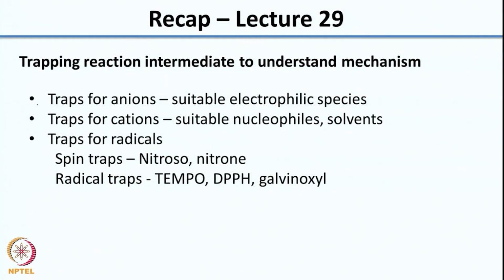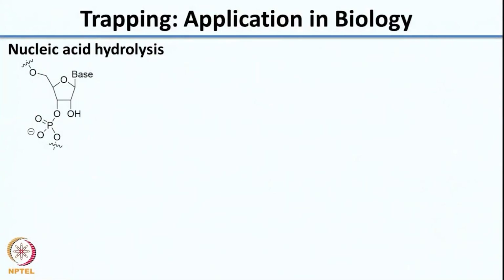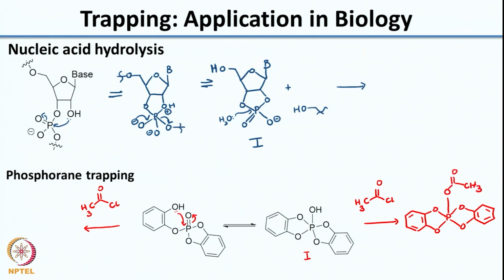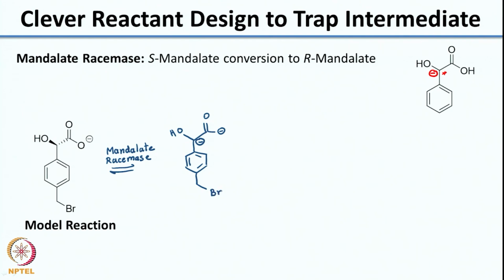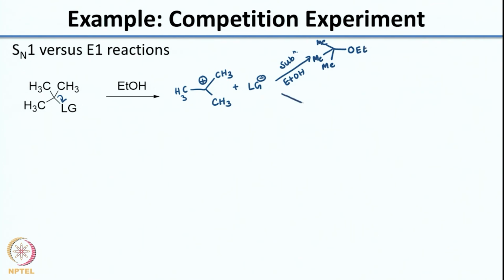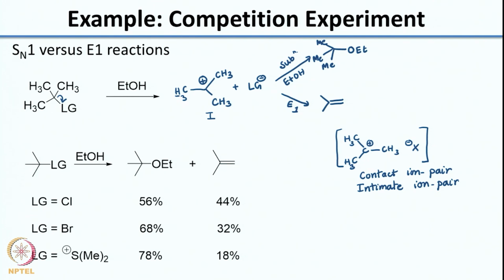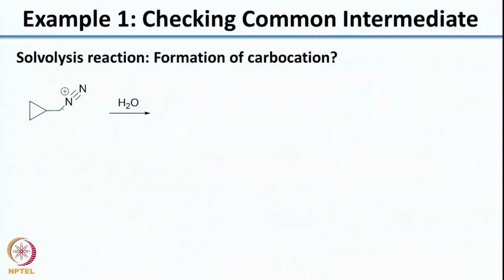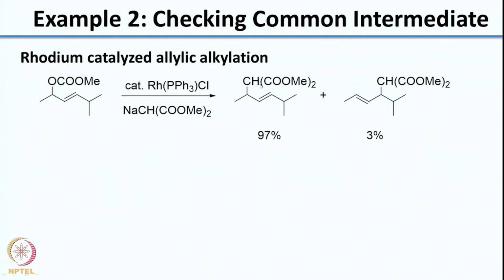Trapping Intermediates: Part C